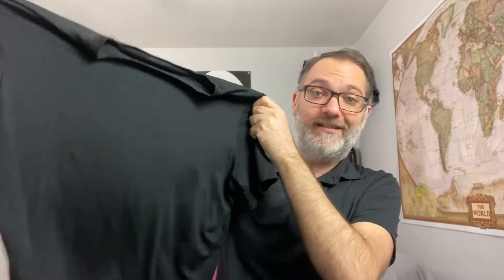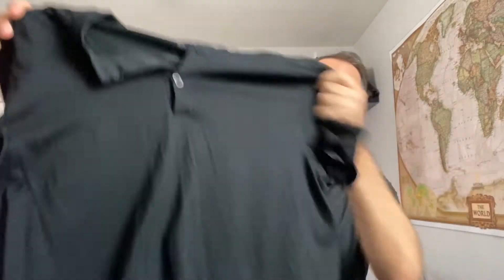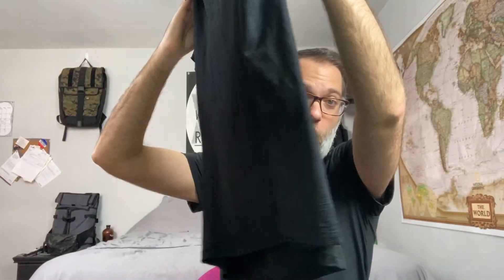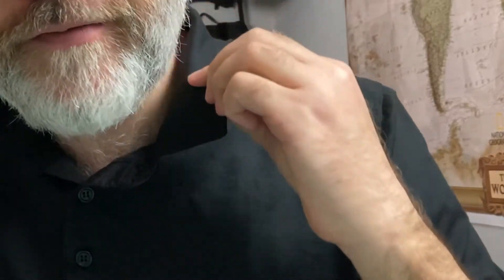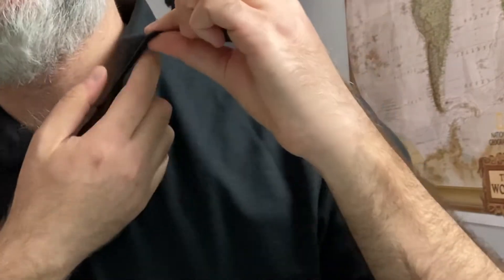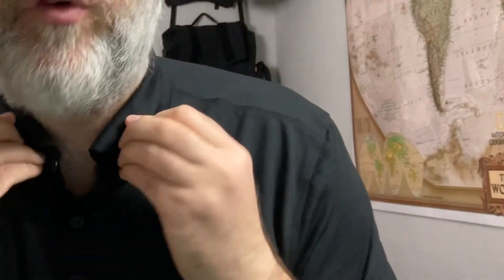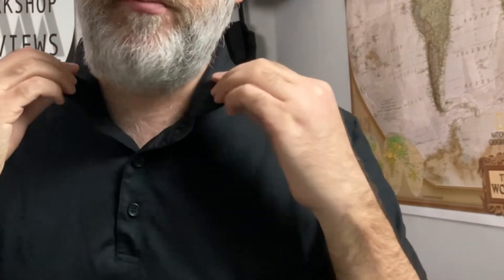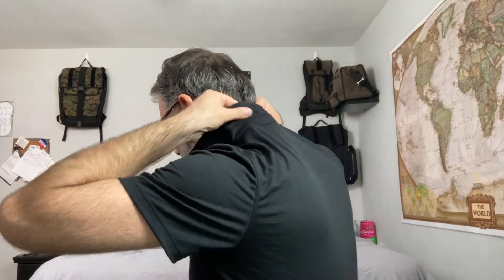Mission Workshop Reviews: The Vector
Minimalist polo made from extrafine Merino wool with nylon core filament for added durability.